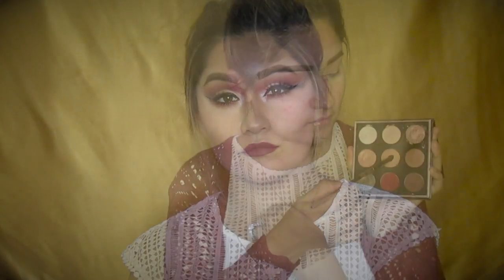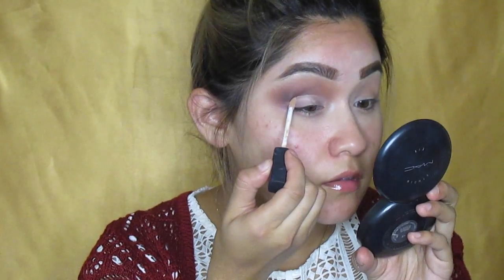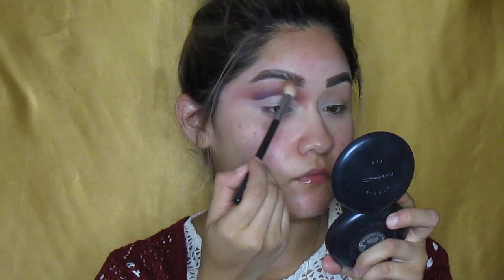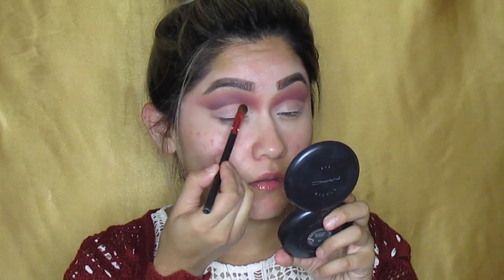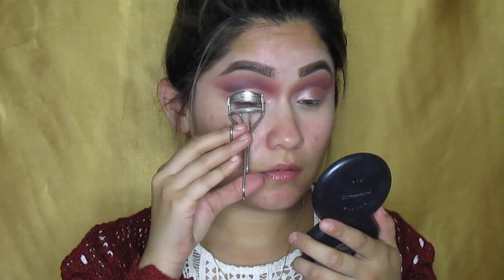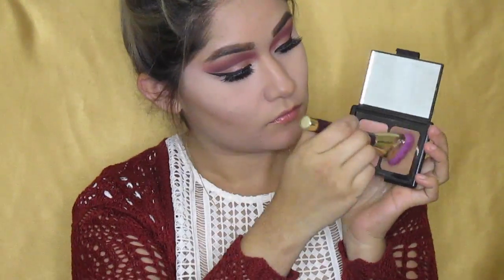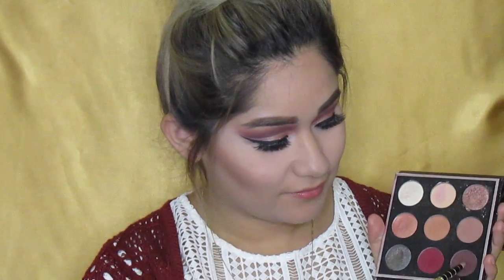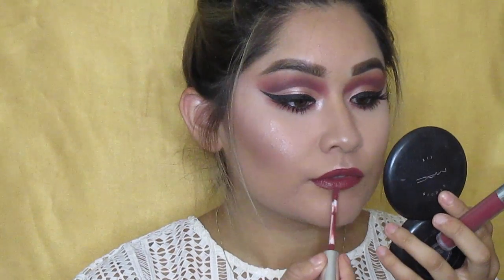Festive Cut Crease Look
Hope you guys enjoy this video...I Put a lot of work on my face less on my hair. So enjoy and hope you try this look out.